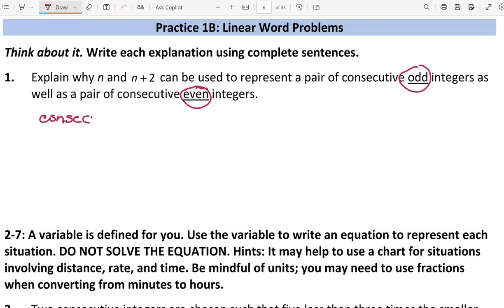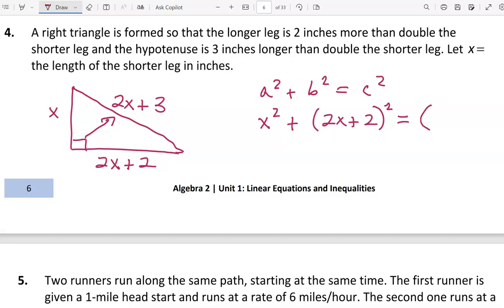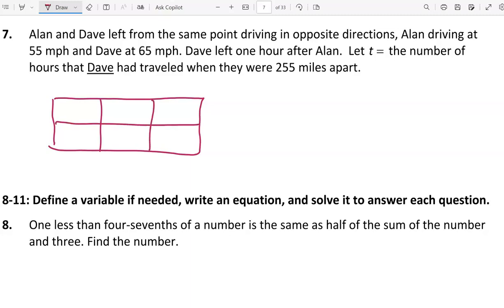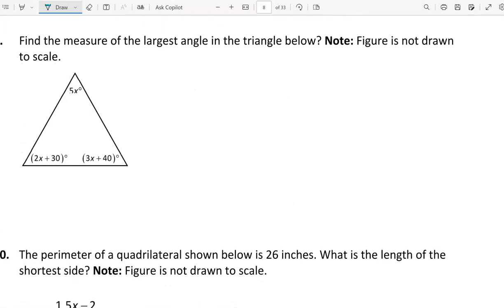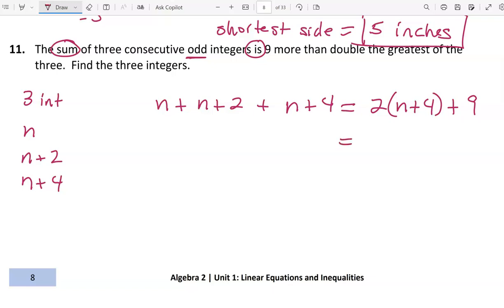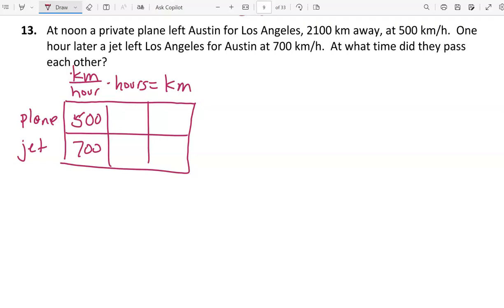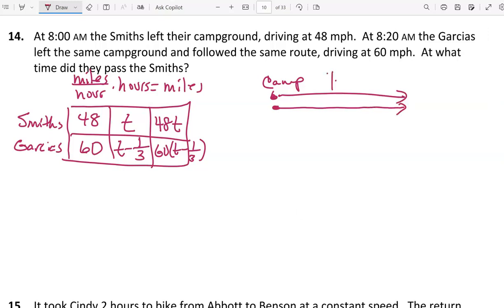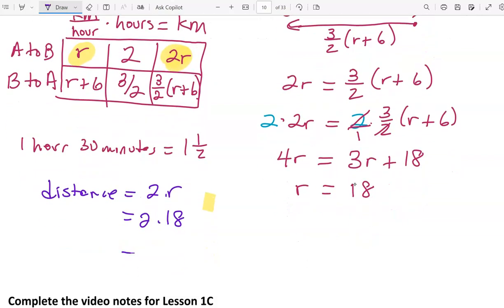Alg 2 1B Practice Solutions